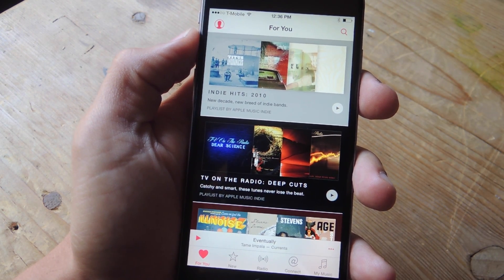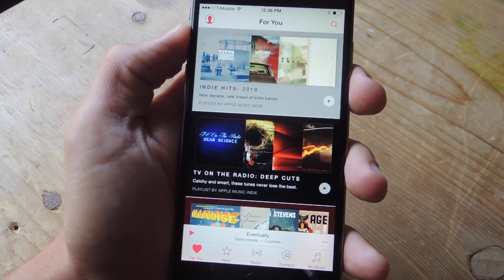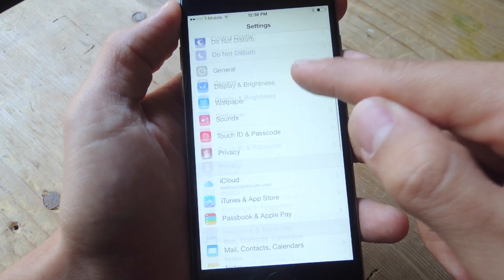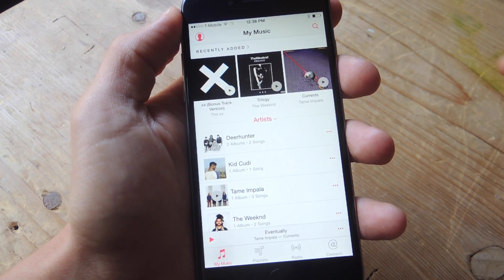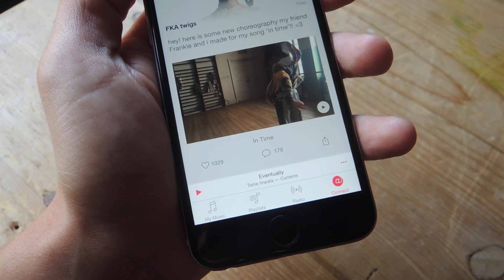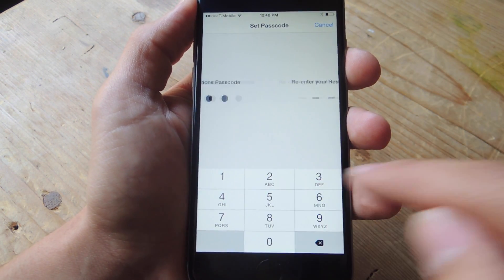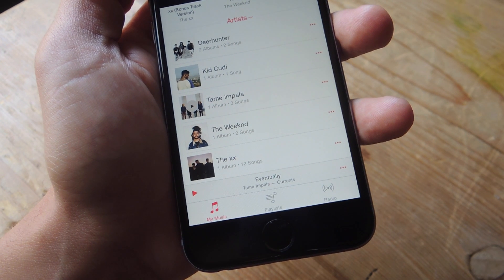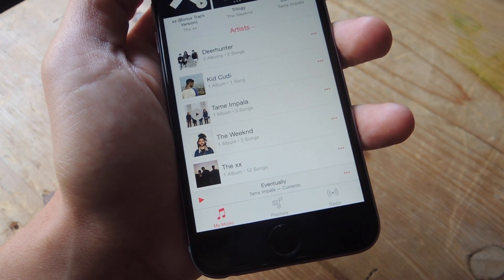Remove the Apple Music & Connect Tabs from iOS 8.4's Music App [How-To]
How to Remove the Apple Music Tabs from iOS 8.4's Music App

In this quick video, I'll be showing you how to get your Music app looking a little more like it did before you got the iOS 8.4 update on your iPhone or iPad. You'll see how to remove the New, For You, and Connect tabs and get the Playlist tab back!